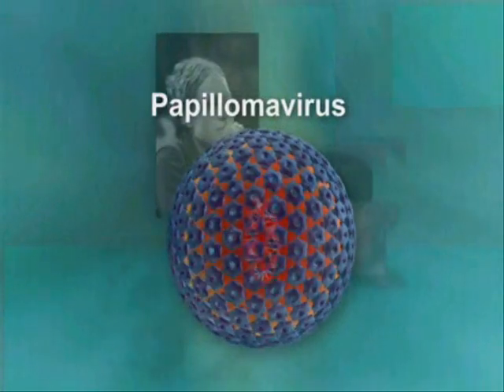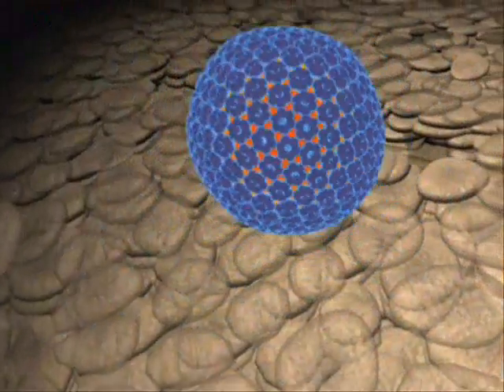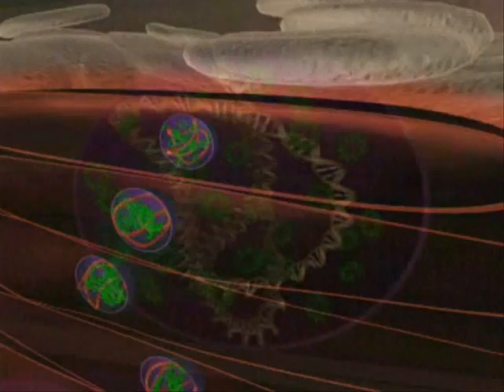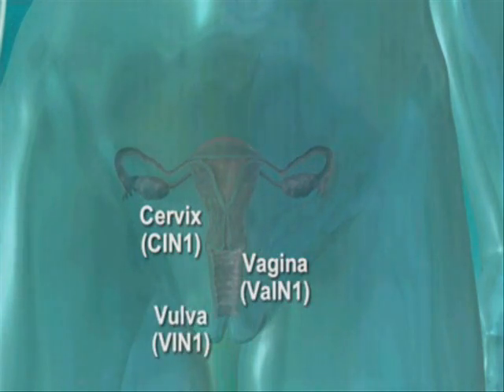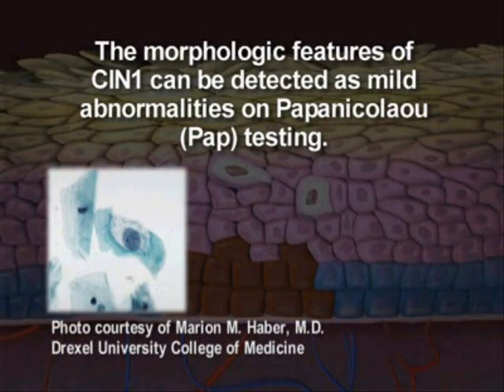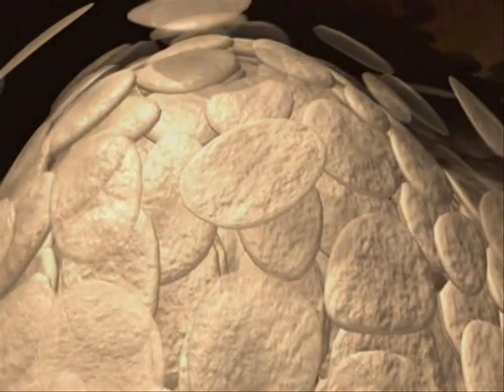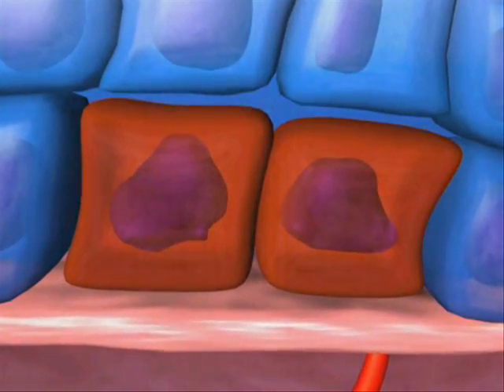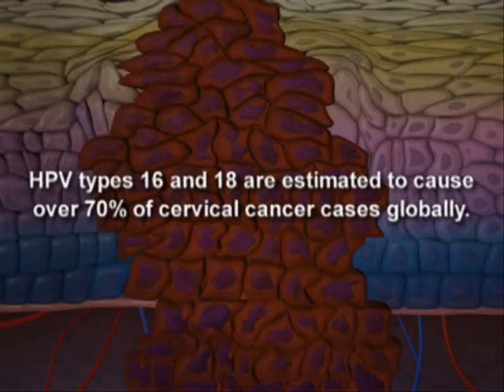Genital Warts (HPV - Movie)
Genital warts and cervical cancer can be caused by Human Papilloma Virus полово възпитание